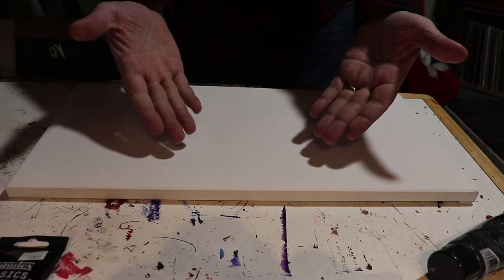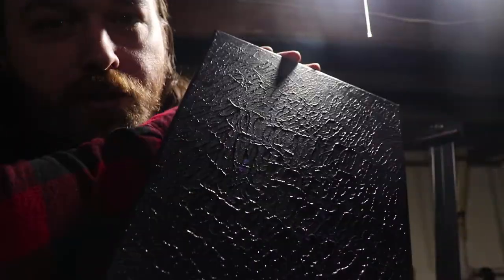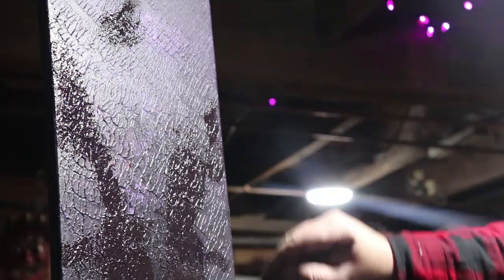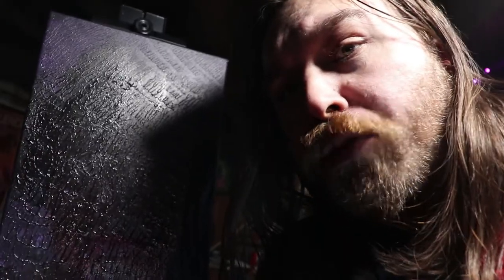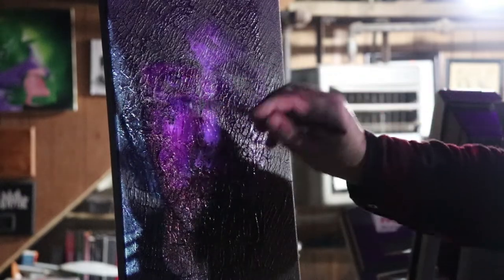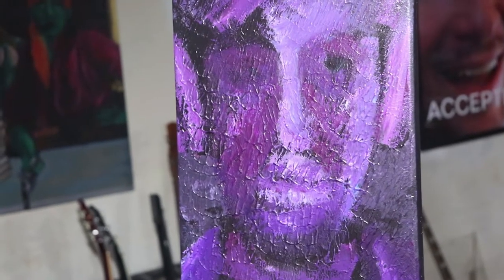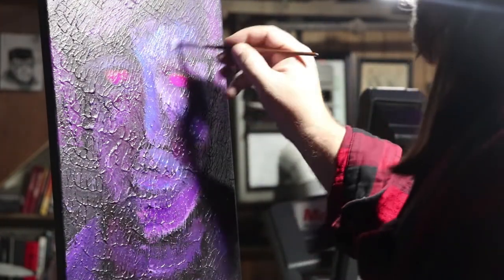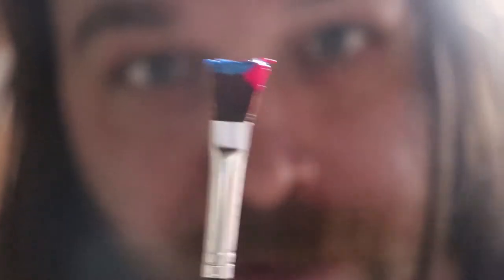Painting WIth Tripp Episode 3 Davie504 SLAP THE PAINT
SLAP PAINT!